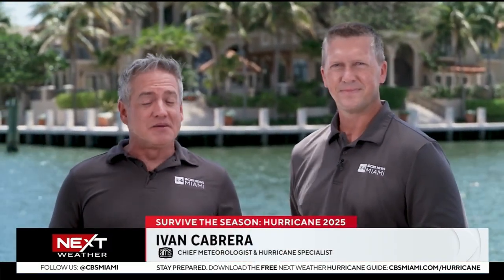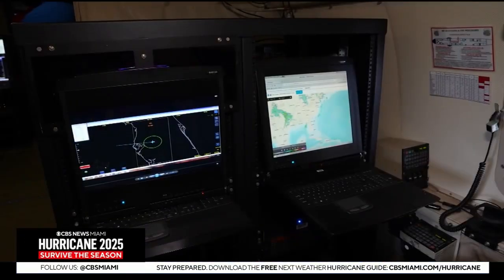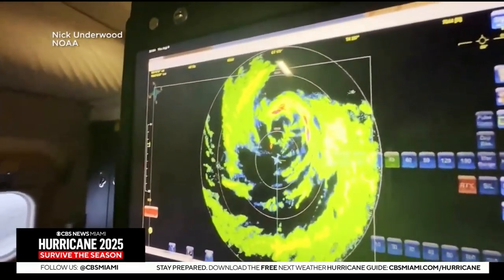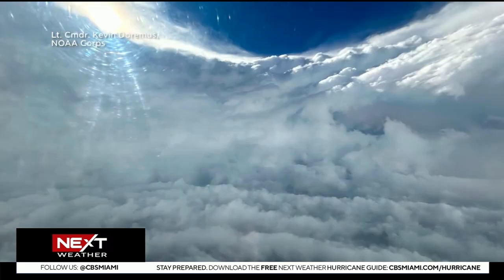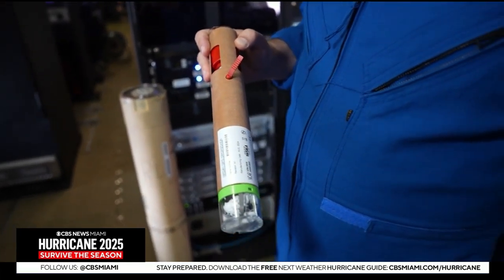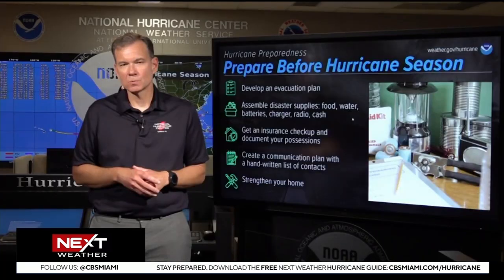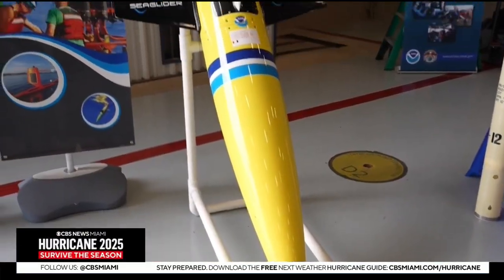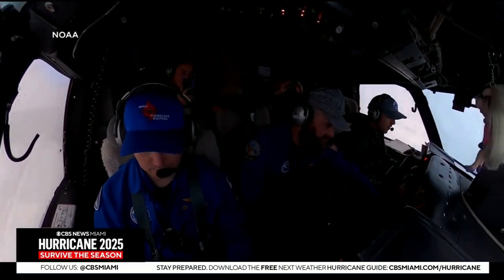Meet the NOAA pilots and planes flying into the storm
NOAA pilots fly into hurricanes to gather data that improves forecasts and protects communities.